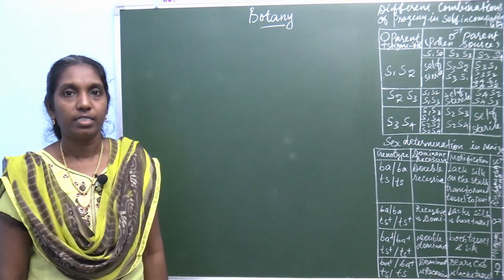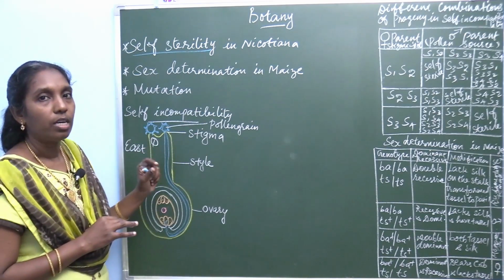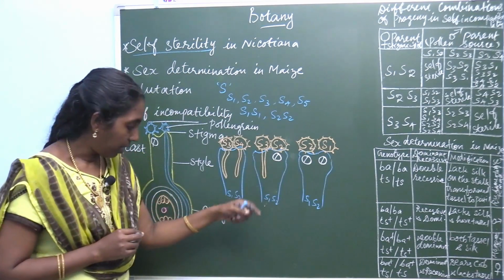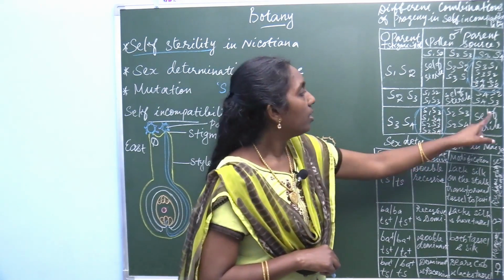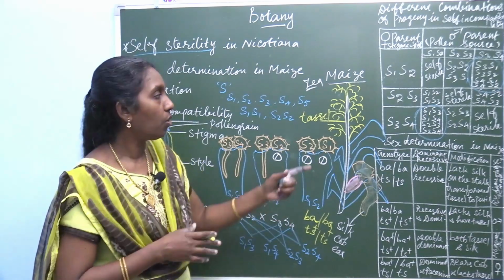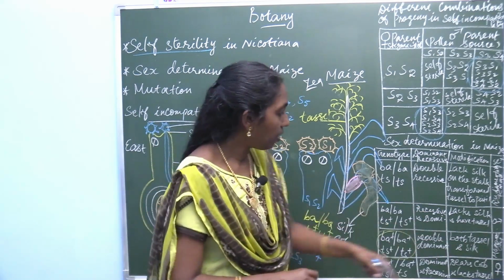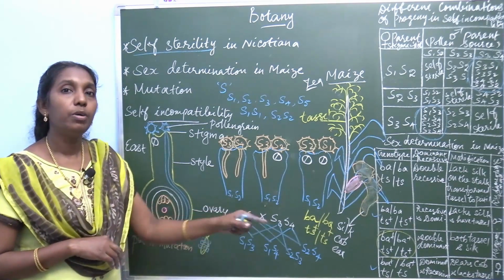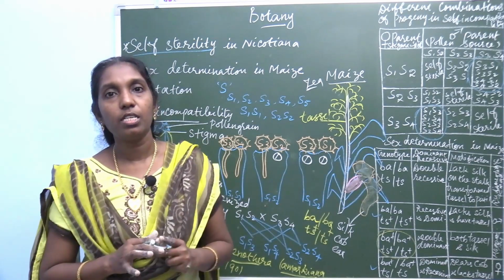Grade - XII | Botany {Self-sterility in nicotiana & sex determination in maize} 08:10:2020 2.00 P.M